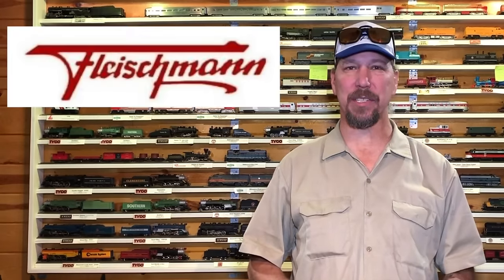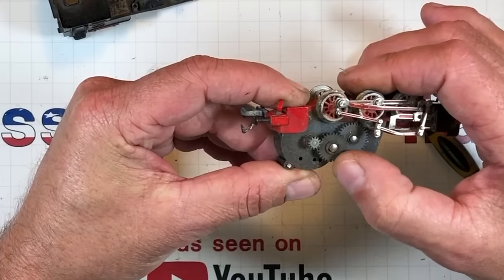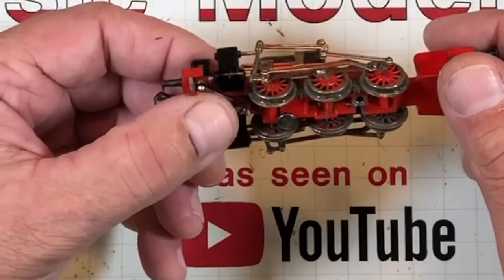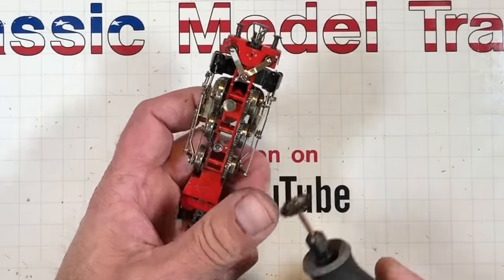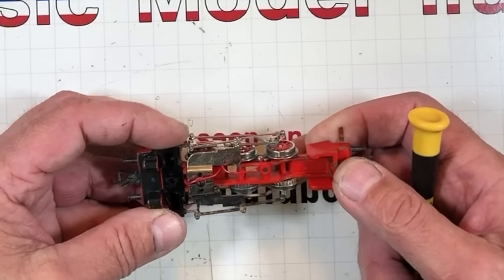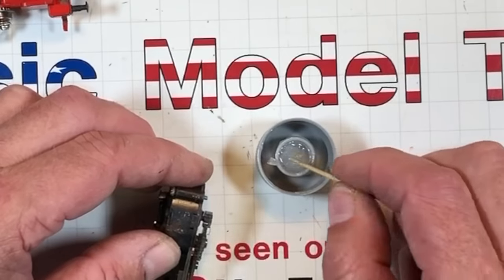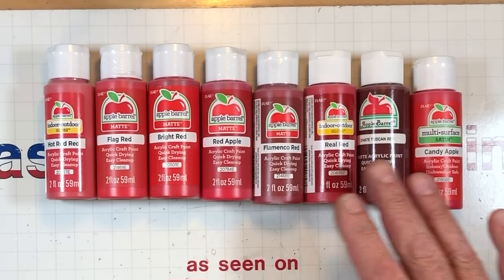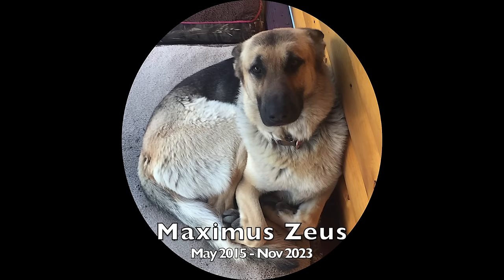Fleischmann European 0-6-0 Clean Up and Re-lube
Channel donated Fleischmann DB 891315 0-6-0 was in bad shape.  Cleaned Her up, did a Little painting and fixing and got Her back on the rails after many years of neglect.

                                                1507 Old Hardin Road
                                                Billings, Mt. 59101